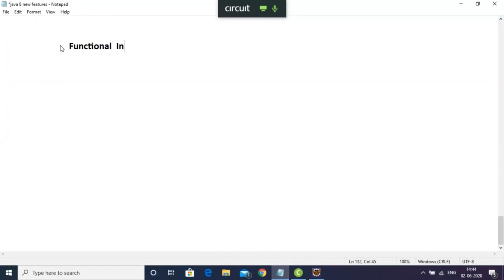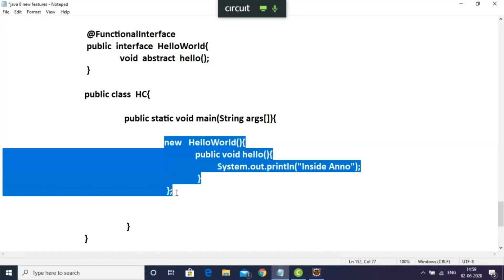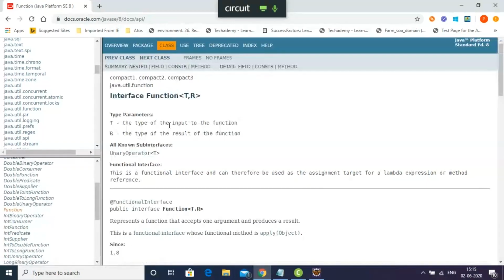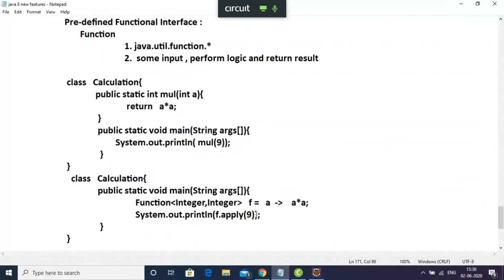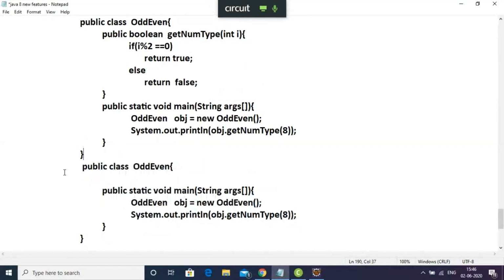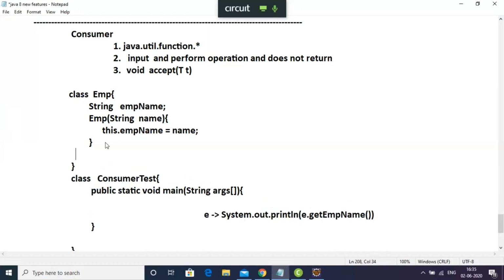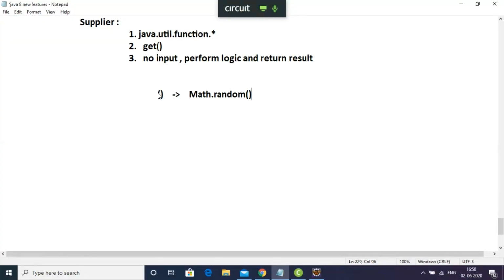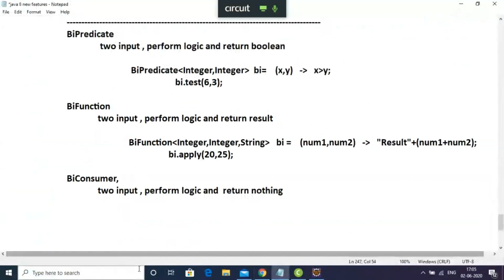04. In this tutorial , i am going to discuss about Functional Interface.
Functional Interface
Java 8 introduced powerful features that significantly enhanced productivity, performance, and code readability. The introduction of Lambda Expressions simplified functional programming, reducing boilerplate code. Streams API enabled efficient data processing with a functional style, improving performance for large datasets. Default and static methods in interfaces allowed backward compatibility without breaking existing code. The java.time package offered a modern and robust way to handle date and time. Optional helped avoid null pointer exceptions with a more expressive API. These features made Java more expressive, concise, and aligned with modern programming paradigms, making it essential for today's enterprise and cloud-based applications.

TIMESTAMPS:
1. Java Interface Till Java 7
2. Anonymous Class
3. Lambda Expression
3.1. Thread Program Using Lambda
4. Functional Interface
5. Default Method inside interface
6. Static Method inside interface
7. Stream API
8. Method Reference